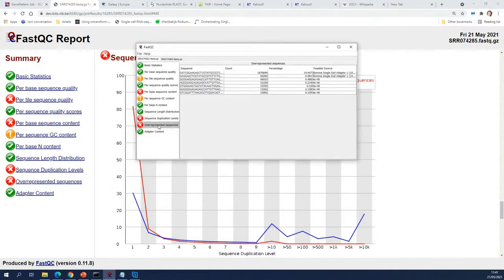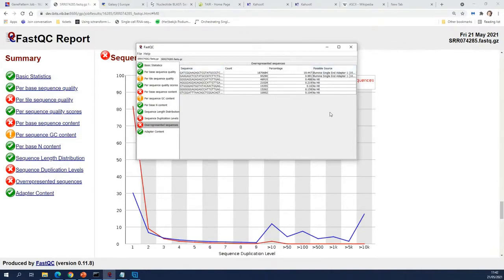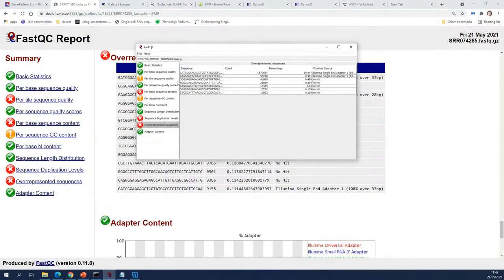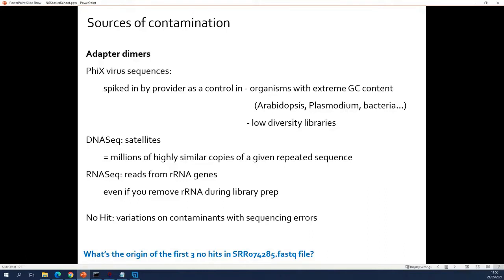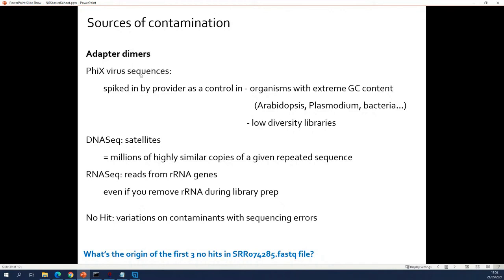NGS introduction 55i by VIB Bioinformatics Core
FastQC: Overrepresented sequences shows contaminants in your FASTQ files